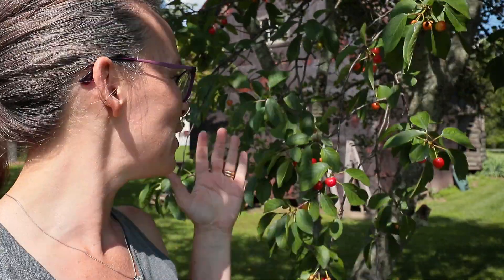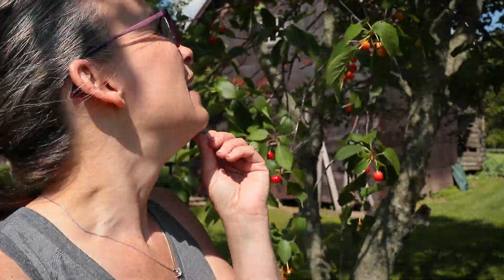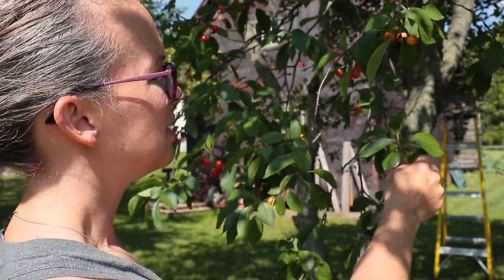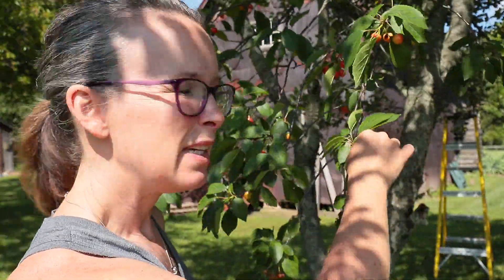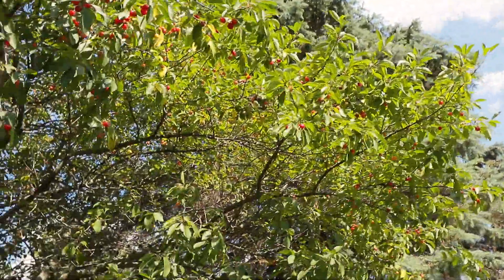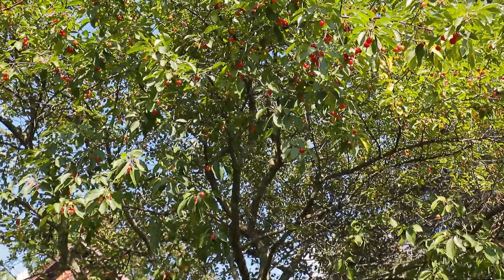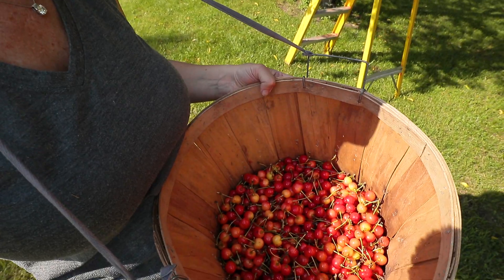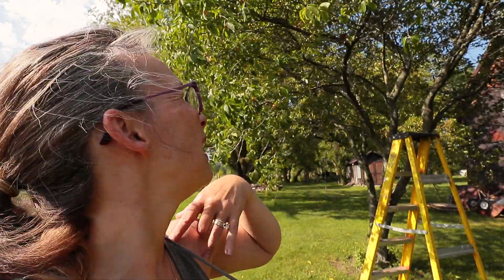Cherry Harvest | Old Timers tip to keep birds away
WOW!  It was fun to find and edit this cherry harvest video from our property during Summer of 2019.  We were so excited to inherit such a wonderful producing sour cherry tree.  We have no idea what kind of cherries they are but they make wonderful cherry pies!  Sure makes me look forward to this summer when the pace is much slower and we can fully immerse ourselves in enjoying our homestead.
What you you most looking forward to harvesting this year?